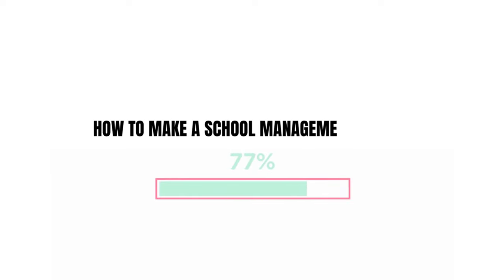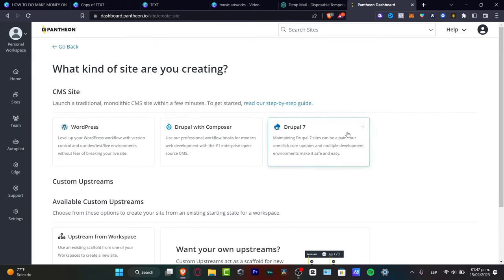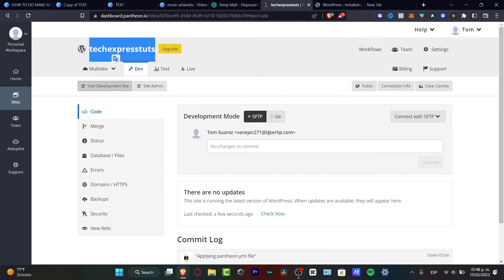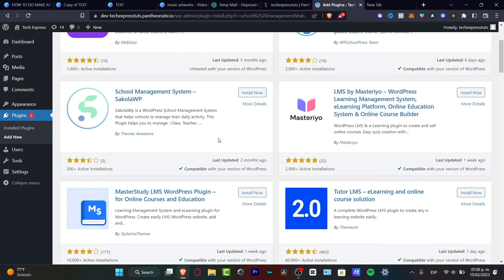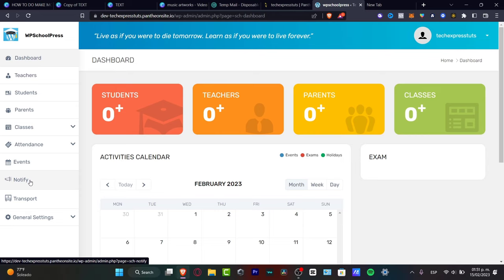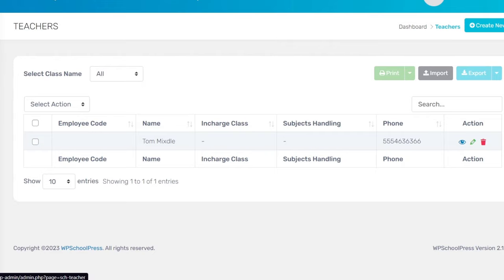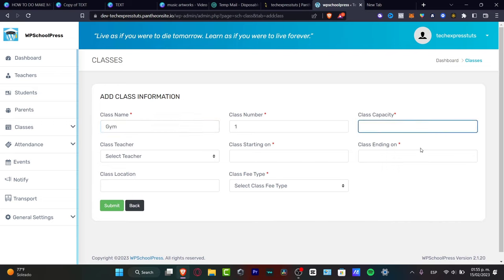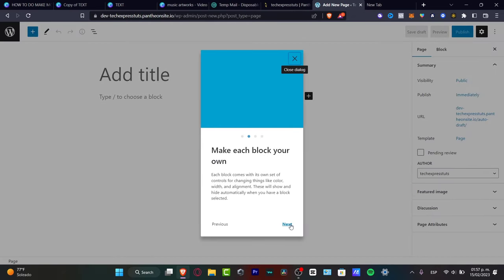How To Make a School Management System Using WordPress In 2024 [Step By Step Tutorial]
A School Management System (SMS) is a powerful tool that can be used by educational institutions to streamline their operations. Using WordPress as a platform for an SMS allows for quick implementation and a simple user interface. To create a school management system using WordPress, the first step is to choose a theme that offers the needed features. It is important to select a theme that offers a responsive design and is compatible with major browsers.

After choosing a theme, the next step is to install and activate a school management plugin. This plugin will allow for the easy integration of features such as student and teacher profiles, attendance tracking, and grade reporting. Finally, the user should set up the various features as required and add any required content. With the right theme and plugins installed, a WordPress based school management system can be up and running in no time.